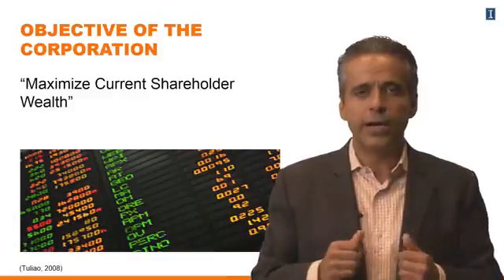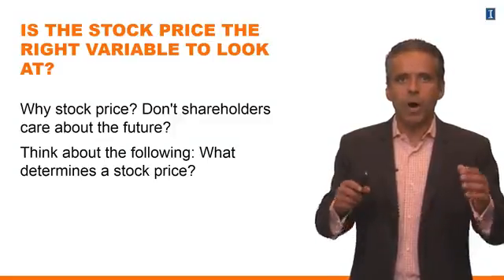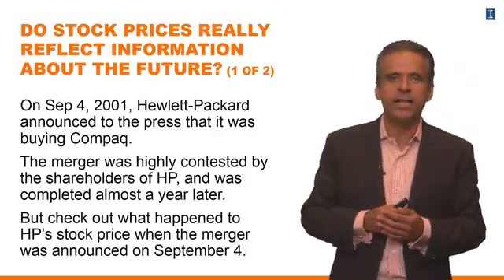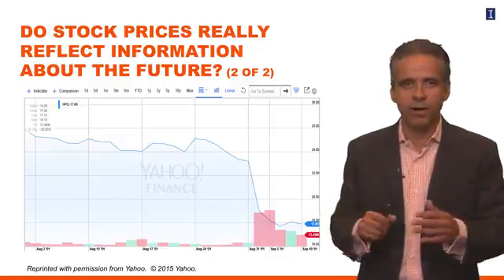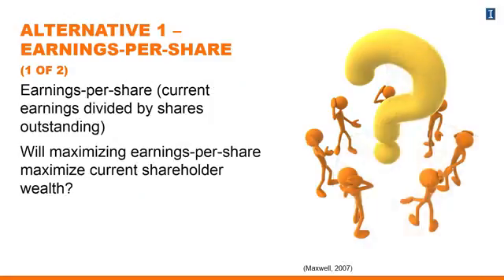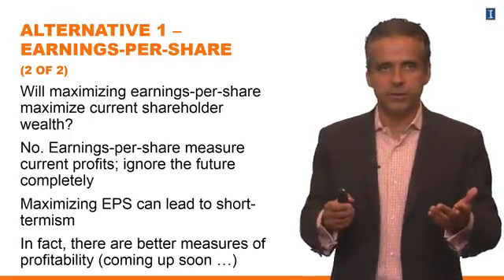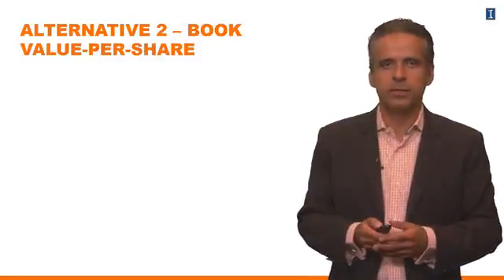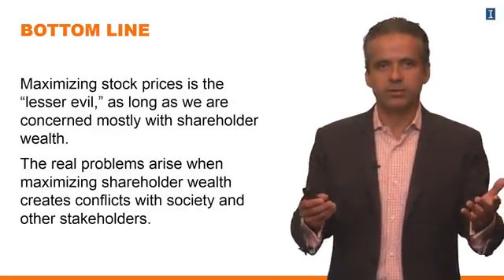Lesson 1 2 Why Maximizing the Stock Price Is a Reasonable Goal for a Company